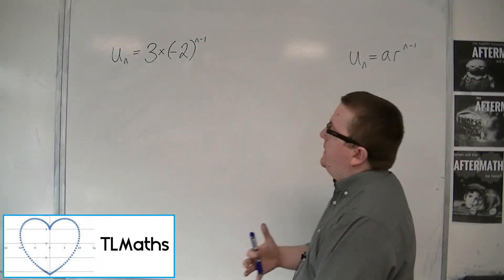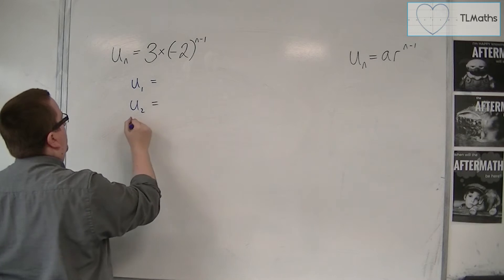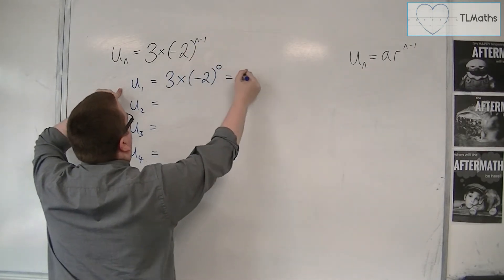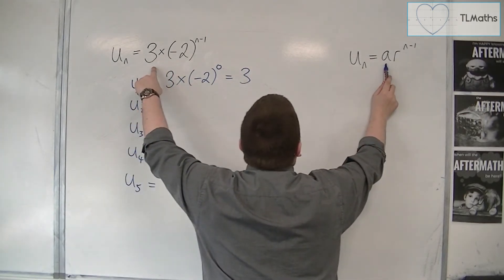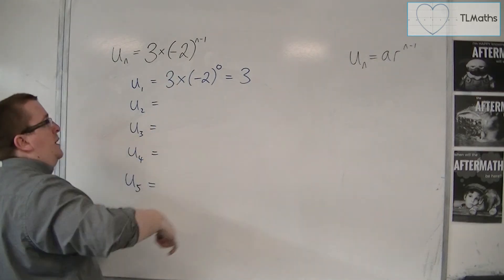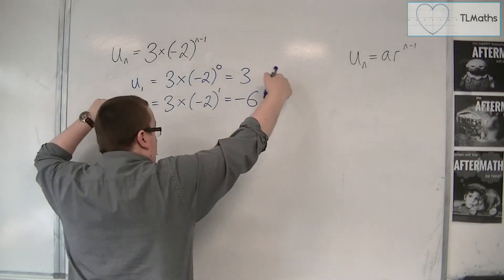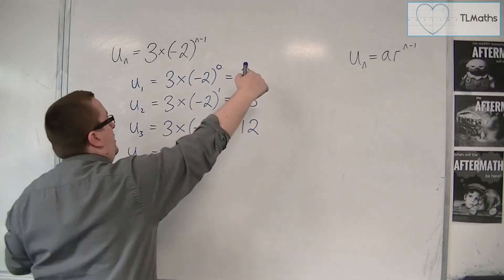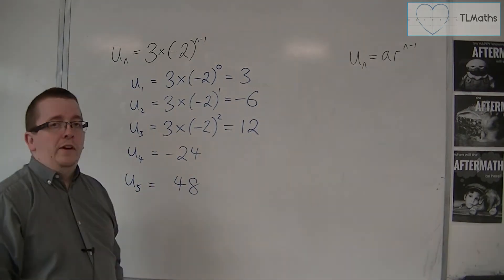OCR MEI Core 2 5.22 Finding the First Five Terms of a Geometric Sequence